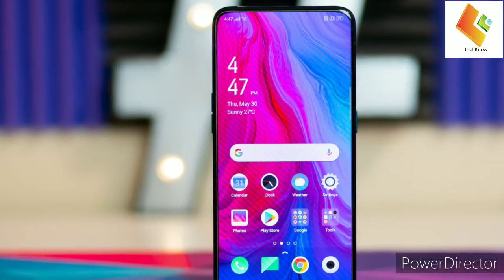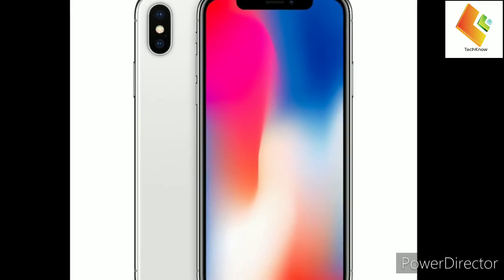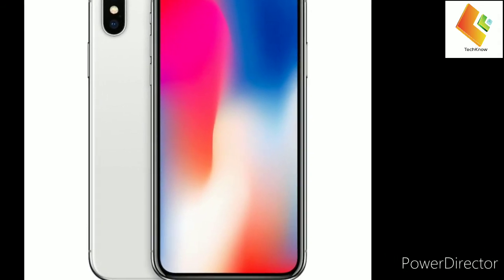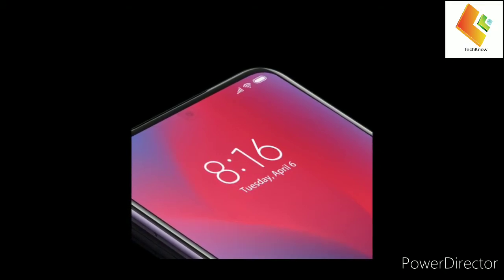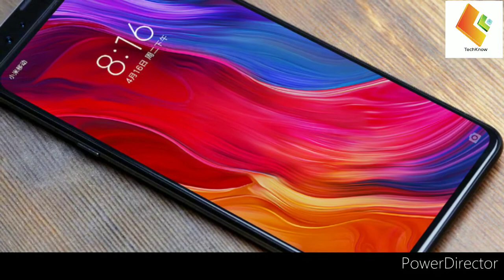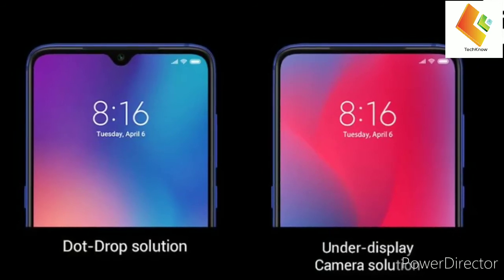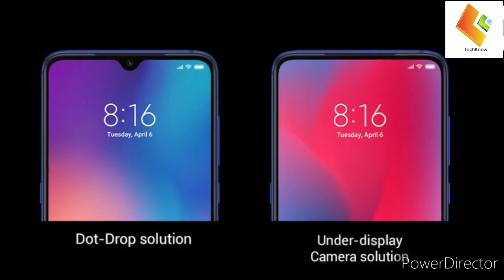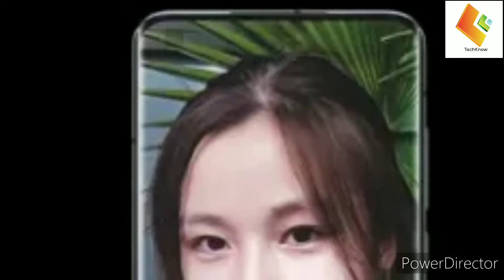Forget iPhone 12 — this phone maker just killed the notch. Xiaomi under screen camera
Xiaomi has managed to hide the front-facing camera in plain sight.
This is probably one of the most significant changes in Android phone technologies this year.
One advantage that Xiaomi phones have over their counterparts is that they are very cheap and affordable.